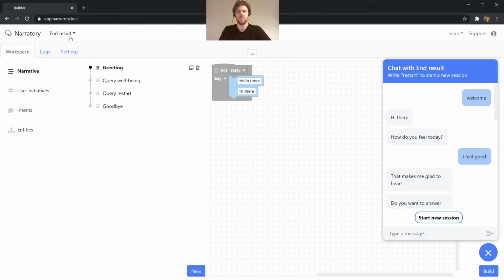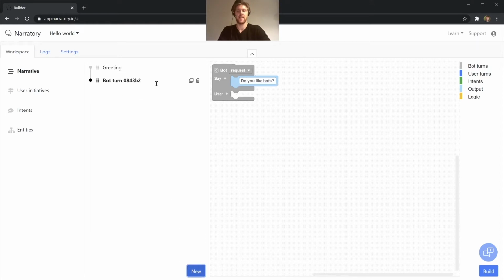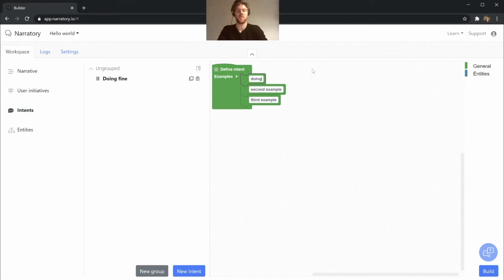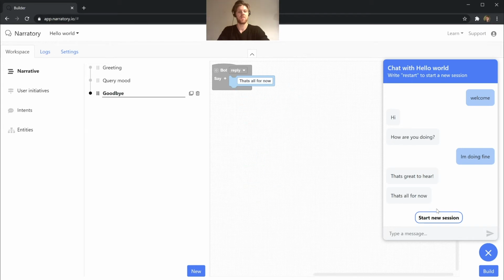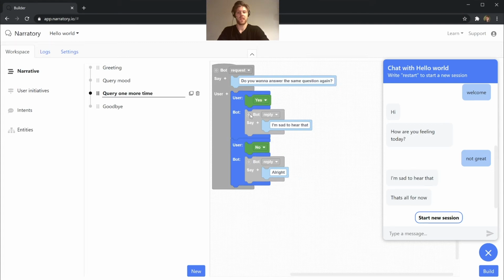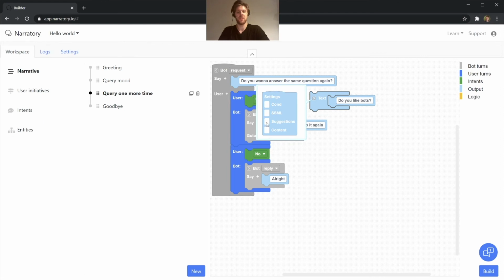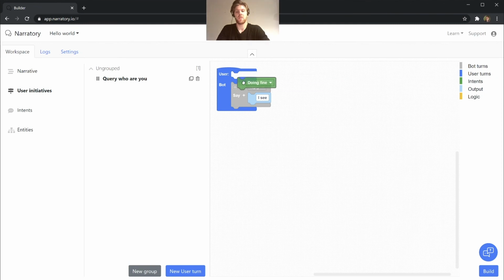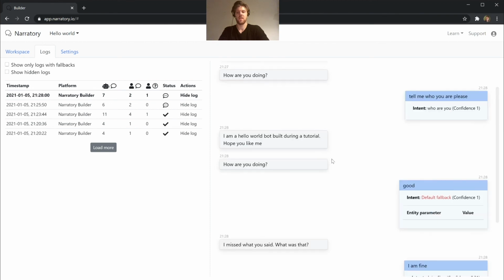Narratory Tutorial - Hello world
A tutorial how to build a first bot using Narratory. It will show the basic functionality of Narratory:
- how to build a bot that asks the user for their mood
- how to jump between different parts of the dialog
- how to build simple intents
- how to use quick-replies/buttons
- how to handle out-of-domain questions

The end result of the tutorial is available as a template when creating a new bot.

Wanna start building? Sign up and start building for free